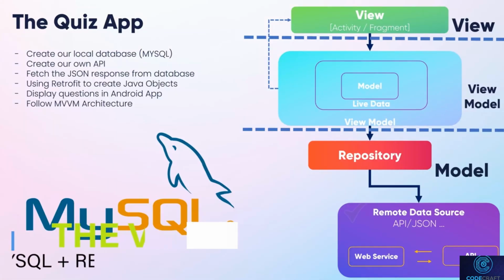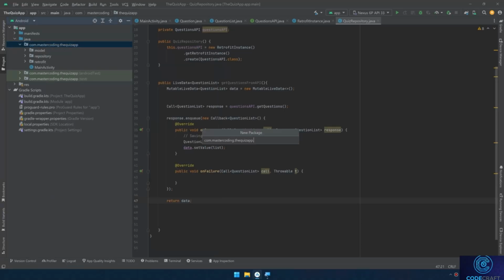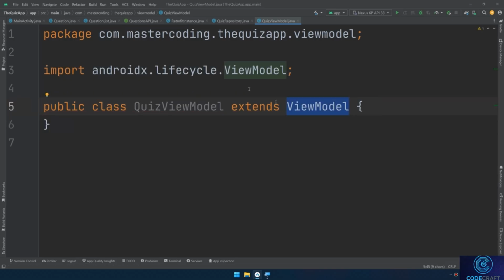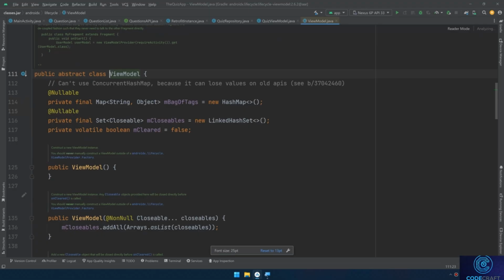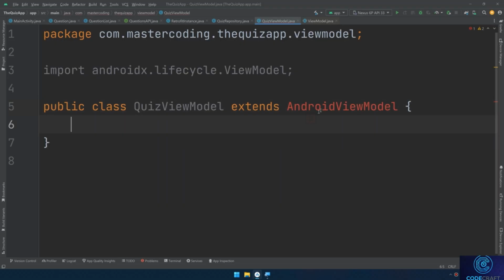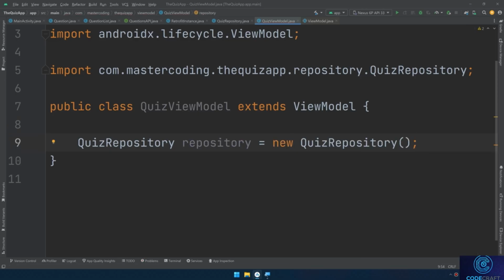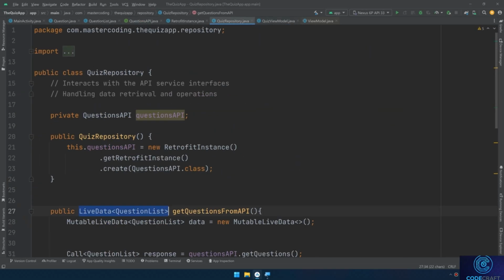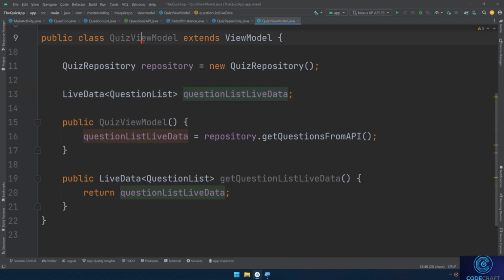(245) The ViewModel in Android | MVVM Architecture Tutorial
In this video from The Complete Android Development Course, you'll learn about ViewModel, one of the most important Android Jetpack components used in modern Android app development.

ViewModel plays a critical role in MVVM Architecture by managing UI-related data in a lifecycle-aware way. It helps retain data during configuration changes such as screen rotations and keeps business logic separate from UI components.

Understanding ViewModel is essential for building scalable, maintainable, and professional Android applications using LiveData, Room Database, Retrofit, Repository Pattern, Paging 3, and Android Jetpack Components.

📚 In this tutorial you will learn:

What is ViewModel
Why ViewModel is important
ViewModel Lifecycle
ViewModel and Activity Communication
ViewModel and Fragment Communication
Data Persistence Across Configuration Changes
ViewModel with LiveData
ViewModel with Repository Pattern
ViewModel in MVVM Architecture
Android Jetpack Components
Clean Architecture Principles
Real-World Android Development
🚀 Technologies Covered
Android Studio
ViewModel
LiveData
MVVM Architecture
Repository Pattern
Room Database
Retrofit
Paging 3
Android Jetpack
RecyclerView
🎯 Why Learn ViewModel?

✅ Survives Configuration Changes
✅ Lifecycle-Aware Component
✅ Clean Code Architecture
✅ Better Data Management
✅ Industry Standard Android Development
✅ Interview Preparation

This tutorial is perfect for:

Android beginners
Android developers
Students learning Android Architecture

By the end of this video, you'll understand how to use ViewModel effectively in Android applications and implement proper MVVM architecture.

Android Development
Java Programming
Kotlin Programming
Flutter Development
Firebase
Graphic Design
Video Editing